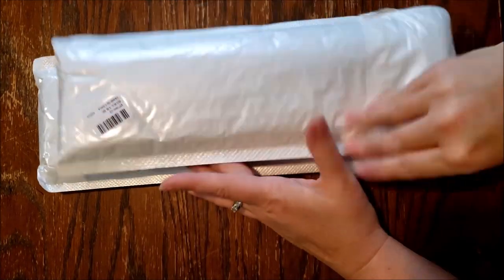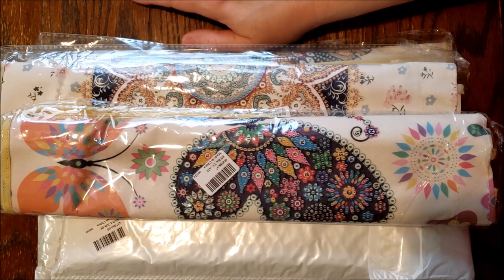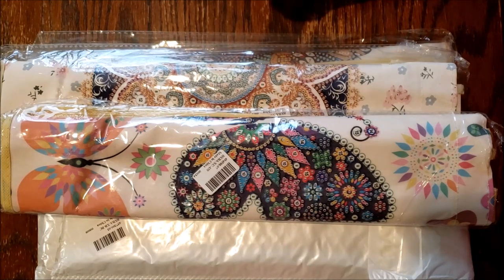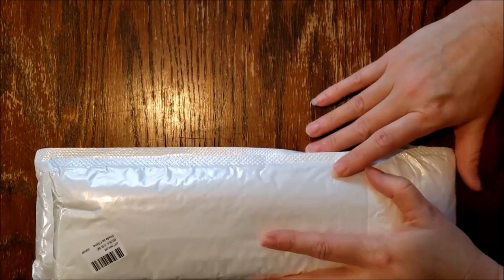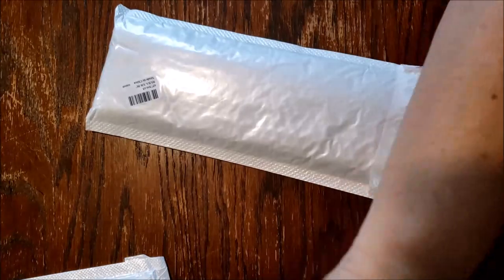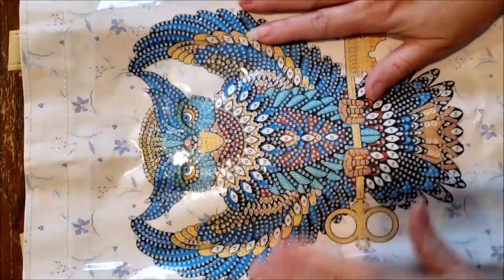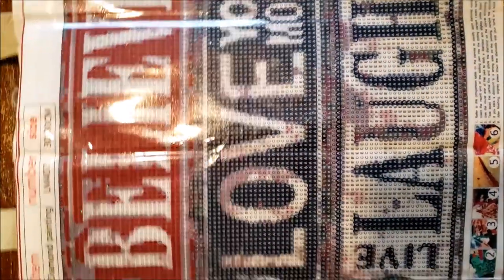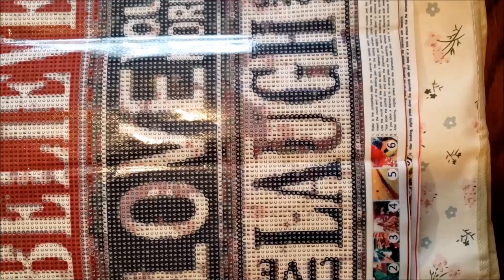Diamond Painting - SPANYDEALS pt 2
Hey everyone!  Here is the second half of my haul at spanydeals.  They do have a great deal going that is buy 5 for $40 or buy 10 for $70.  They also run a buy 2 get 1 free that can be combined with the other sale!

Sub count 172 - 5/25/2021